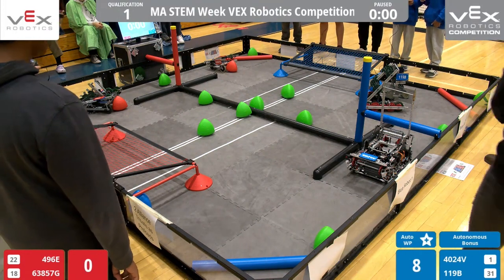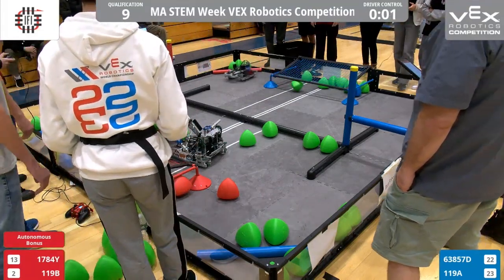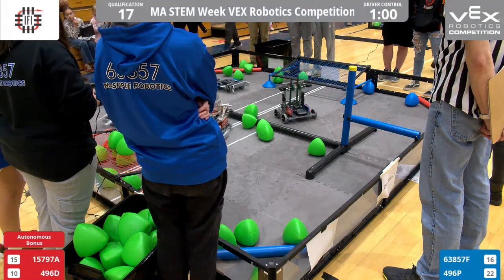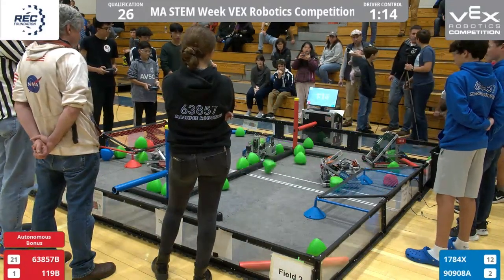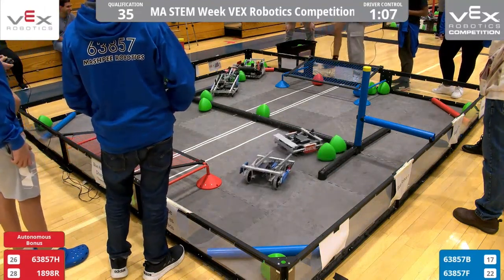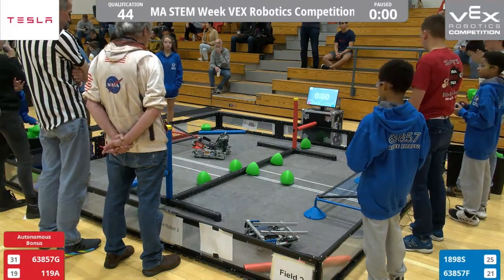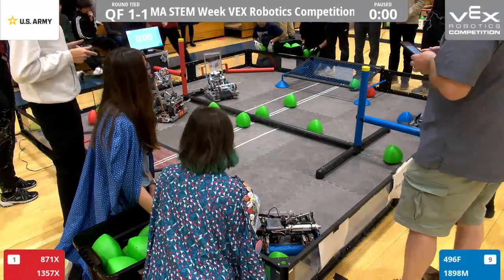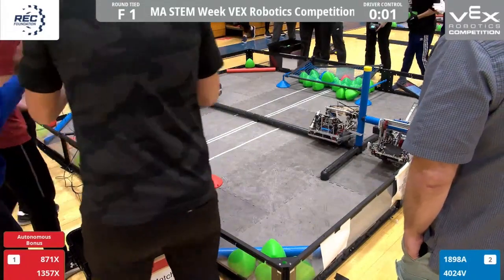Cape & Islands Robotics Competition 10-21-23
The VEX Robotics Competition is a national program intended to get more students interested in science, technology, engineering and math.